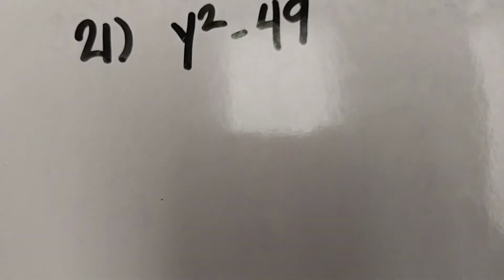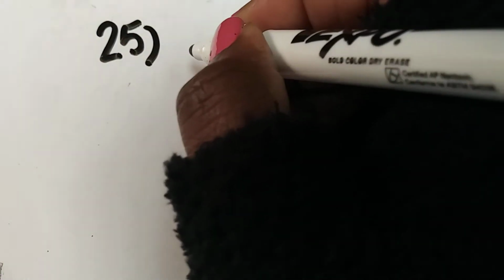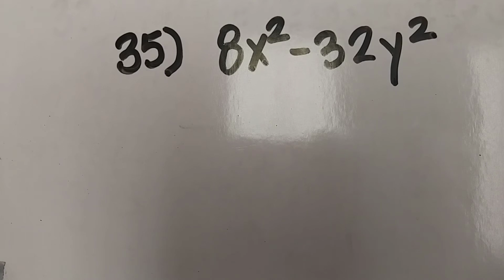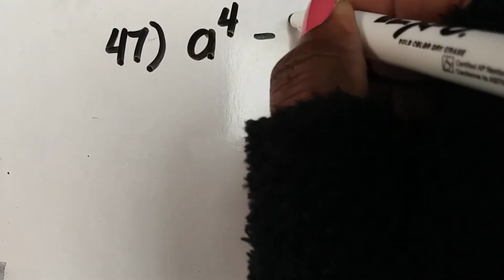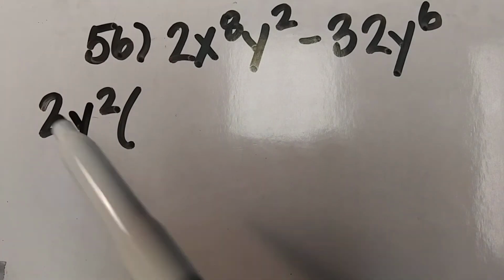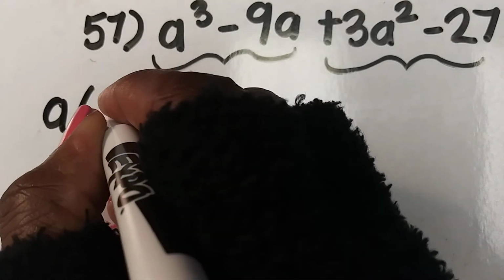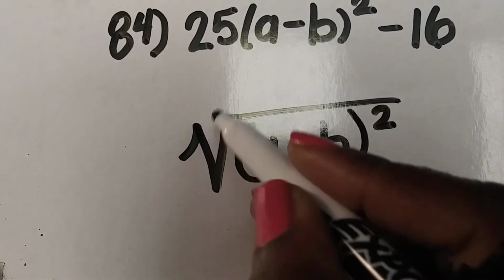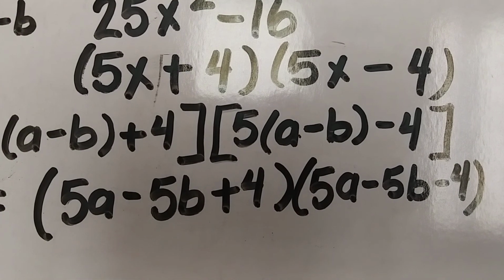MTH100 5.2 Factoring the Difference of Two Squares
Notes on difference of two squares (perfect square), conjugates, and prime polynomials.